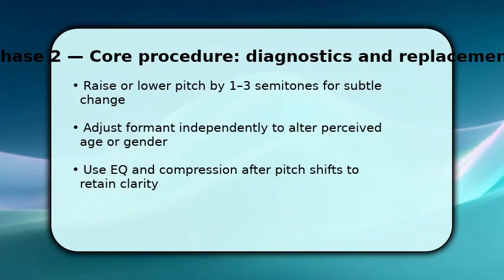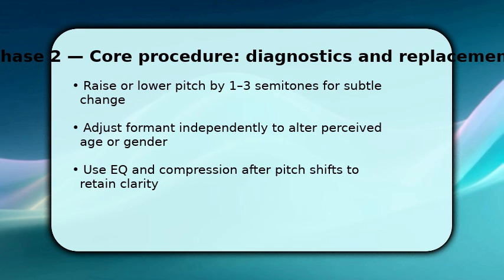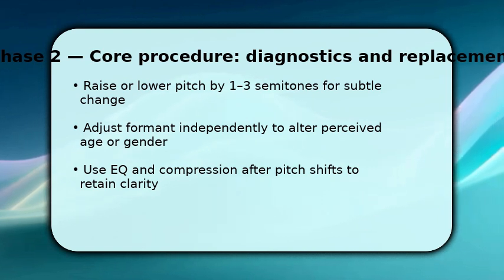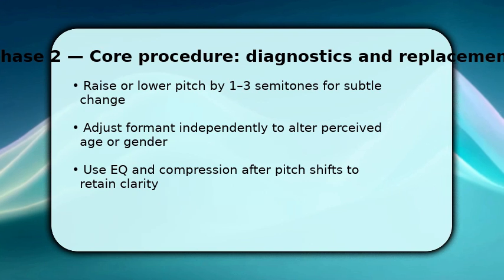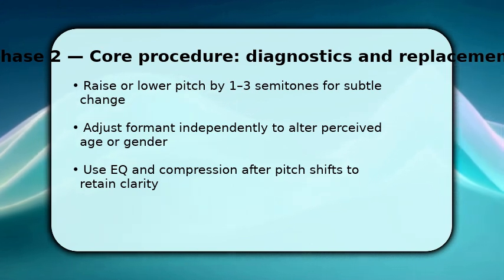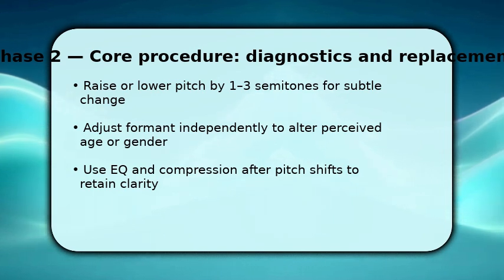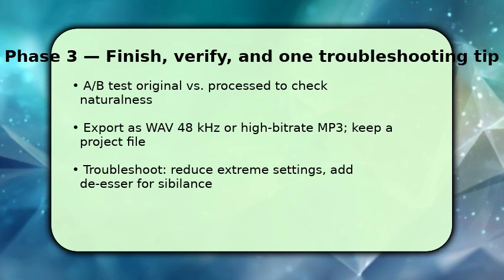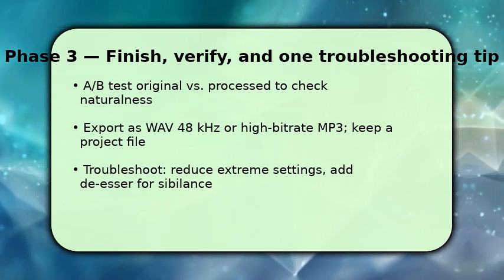How to Change Voice for Voice Over (easy Method)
How to Change Voice for Voice Over (easy Method) | 🔒 Surfshark VPN Deal — Stay private and secure. $1.99/mo + 3 Months Free ▸

Learn the simple techniques to alter your voice for a professional and versatile Voice Over performance. This tutorial covers essential methods, including breath control exergy and pitch modulation.